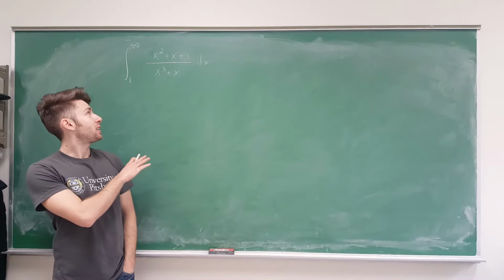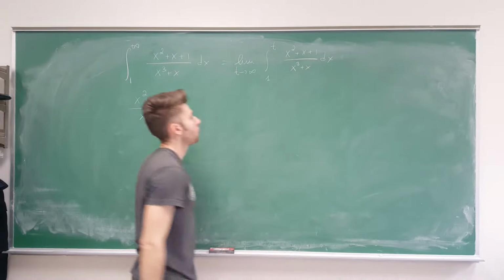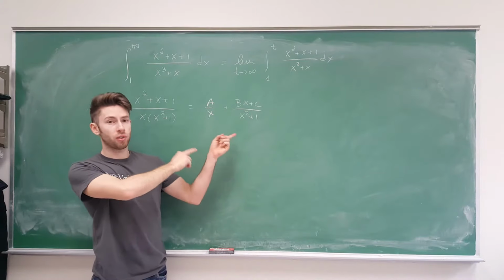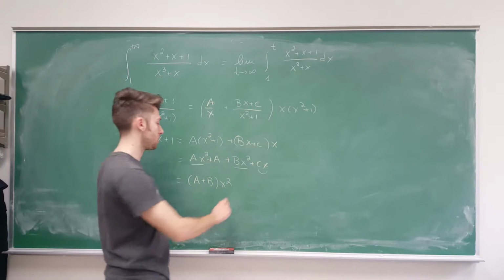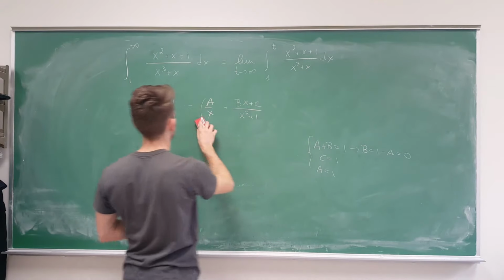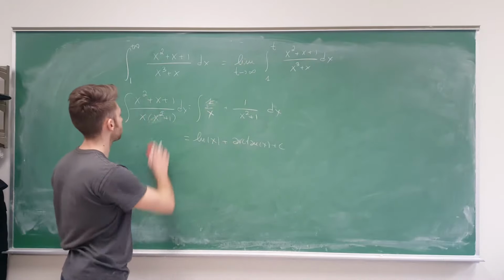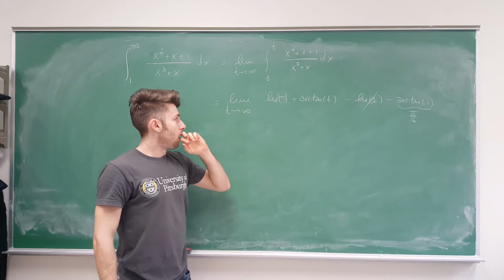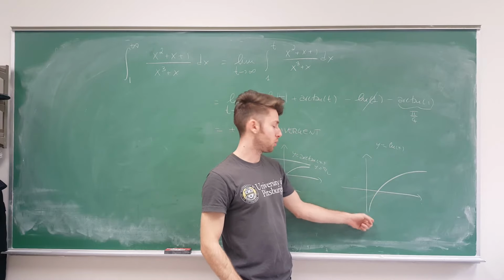Calc 2 Review - Partial Fractions 2